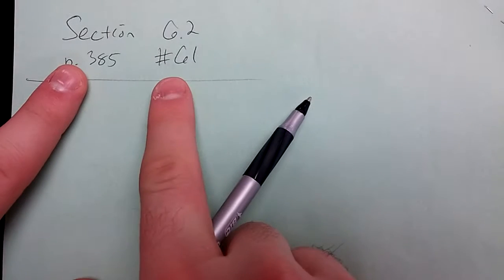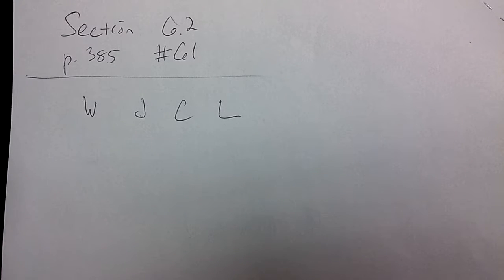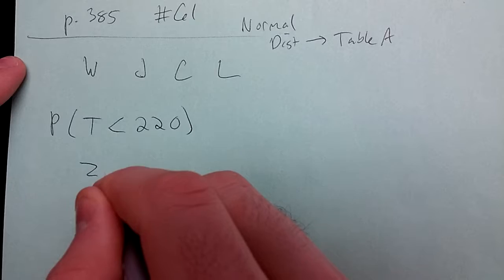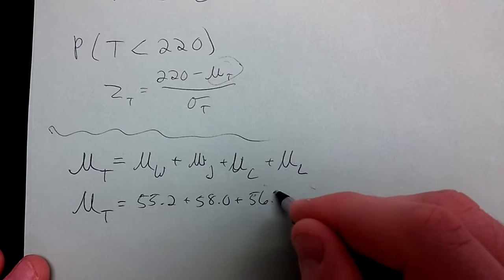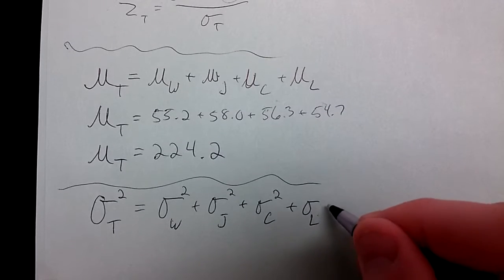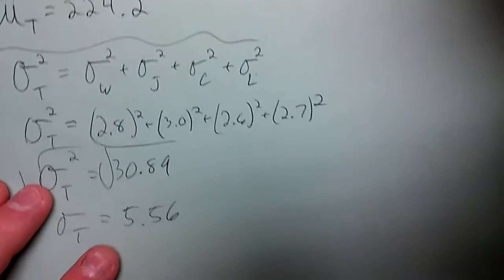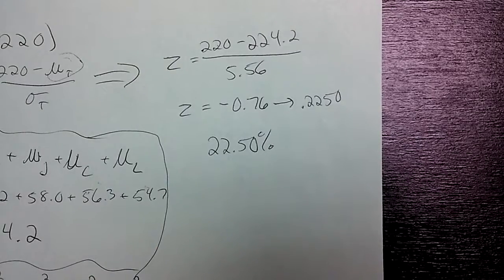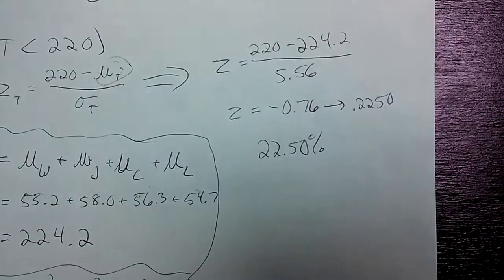6.2 Practice Problem #61